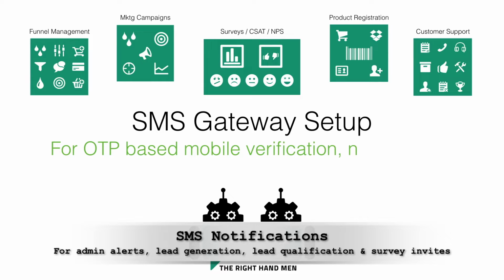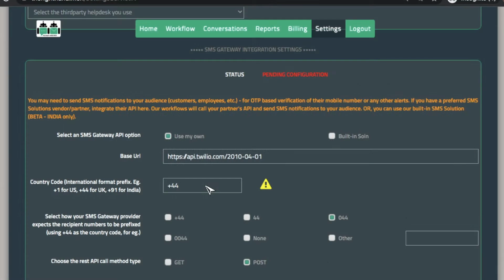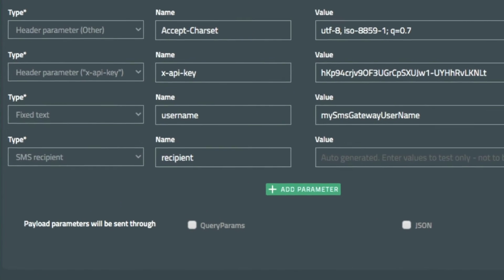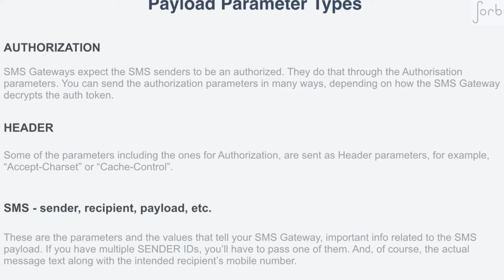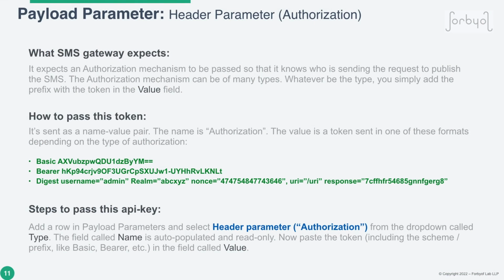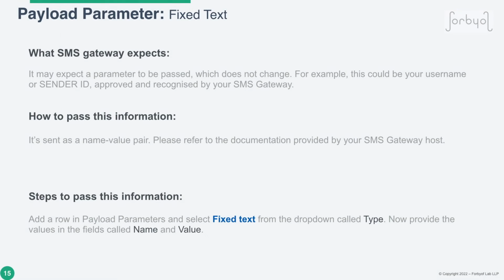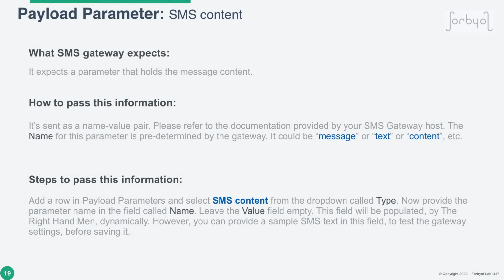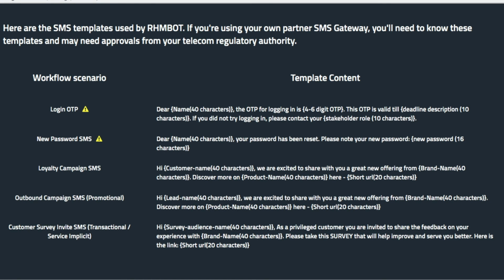Map your SMS Gateway for Business Process Automation (OTP Verification + Notifications)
Configure your SMS Gateway account with The Right Hand Men, so that you can activate SMS notifications sent by our automation framework.

Our workflow automation framework uses SMS in many scenarios.
1. SMS notifications help you to leverage OTP based verification (of your target audience's mobile number).
2. It also enables you to receive login OTP and other important notifications on SMS (apart from email).
3. You can also schedule SMS invites for outbound campaigns for your product or service launch.
4. Or to schedule SMS invites for feedback surveys.
5. Your employees receive self registration instructions on SMS, when you create and assign their account to a specific workflow or keyword.

If you operate in India, you can use our built-in SMS Gateway. If you operate from any of the other countries, or If you're specific about your branding and usage of your own Sender ID for the SMS content from The Right Hand Men, you can use your own gateway by configuring the settings as shown here (checkout the SMS templates to get your own templates created, and authorized by TRAI).

CHAPTERS:
00:00 - Introduction
00:36 - Gateway Parameters Overview
01:58 - Payload Parameters Overview
02:43 - Header Parameter (x-api-key)
03:08 - Header Parameter (Authorization)
03:35 - Header Parameter (Other)
03:49 - Payload Parameter (Fixed Text)

Parameters with dynamic values
04:10 - Payload Parameter (SMS recipient)
04:31 - Payload Parameter (SMS content)

04:45 - Test the SMS Gateway settings
05:00 - SMS Content Templates (to get approvals from local Govt.)
05:26 - Contact details to get any query addressed

You can go live in less than 30 minutes. All you need is a Google account and a digital channel where your audience engage with your business - like your website or a Facebook Page for your business.

Once you've enabled at least one of our workflows - like Enquiry (for Lead Funnel Automation / Outbound Campaign's Traction Automation), QnA (for Diagnostics / FAQ), or Survey (for Feedback / Product review / CSAT / NPS) - you can deploy the automation of your target audience engagement on digital channels like Facebook, Messenger, Telegram, Twitter, Web-chat, etc.

3.5 Troll proof your Brand. Protect your Facebook Page. Differentiate customers with genuine grievances from trolls (Sentiment Analysis)